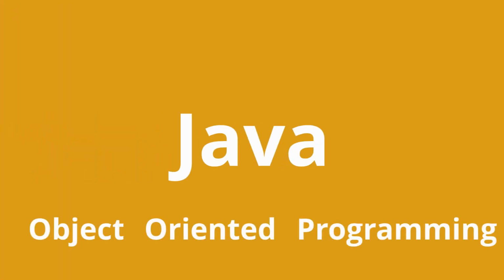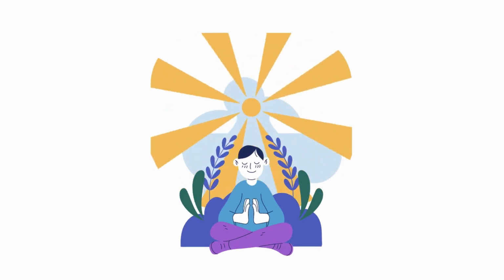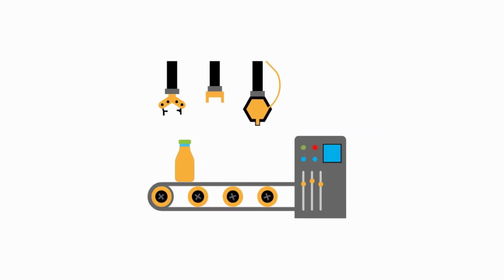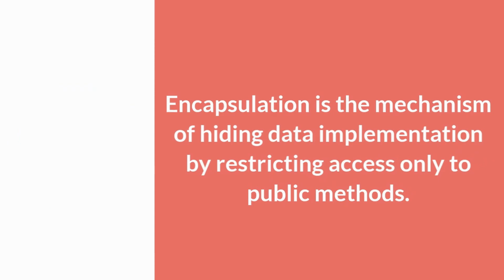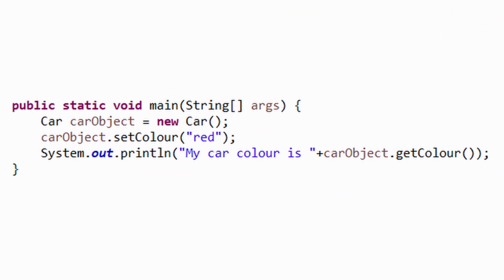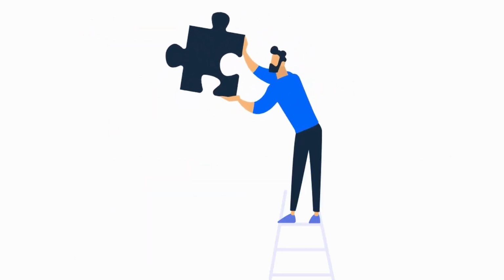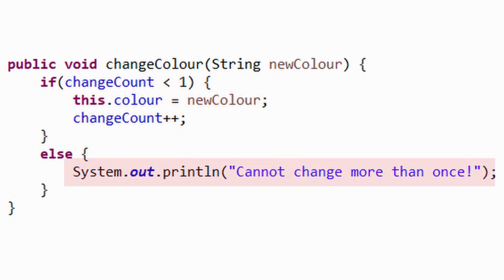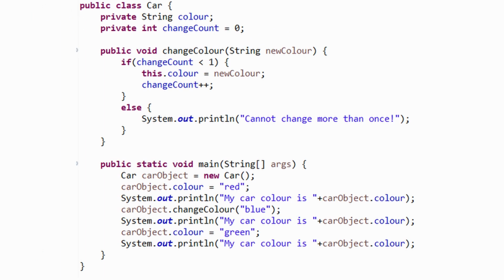Object Oriented Programming Java | OOPS concept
Introduction to the world of Object-Oriented Programming with real-world examples and exercises. Happy coding.

Object-oriented programming is a programming language that enables developers to create programs and applications quickly. This video will teach you the basics of object-oriented programming, from the fundamentals of classes and objects to more complex concepts with real-world examples and exercises. Watch this video to learn everything you need to know about object-oriented programming.